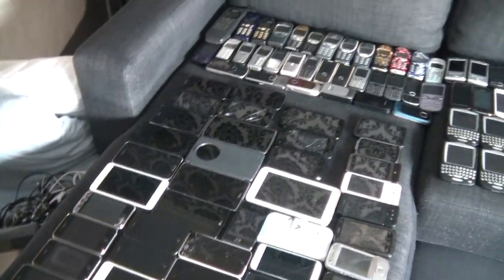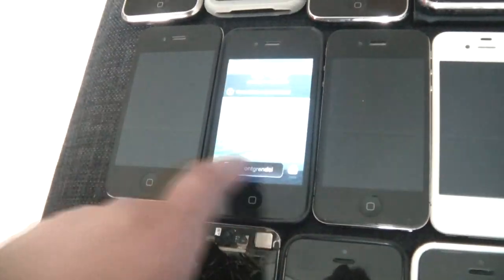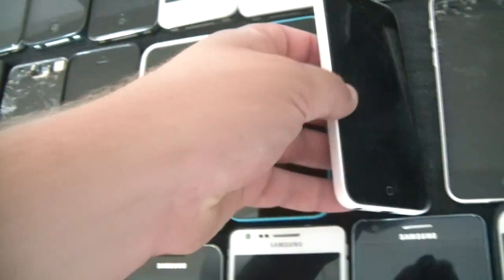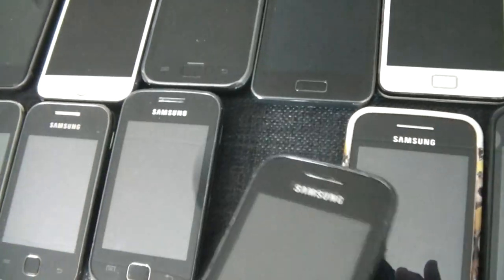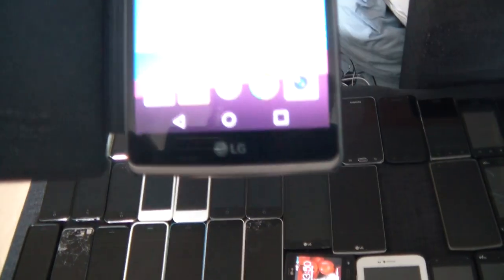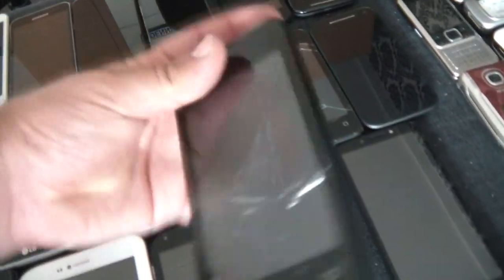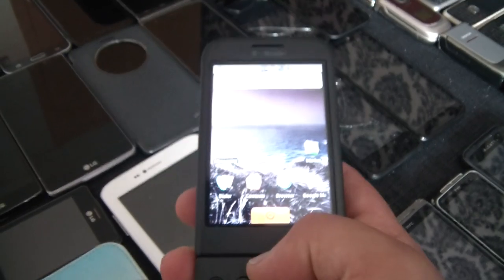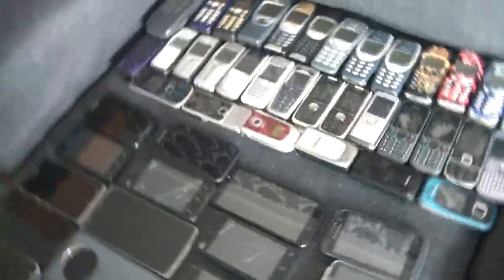All of my SMARTPHONES SEPT 2019 (Phone collection part 1)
Hello, this is part one of my massive phone collection as of September 2019. In this video I cover all of my 60 smartphones that i own. The total number of phones I own is 184, the other half of my collection is in part 2!